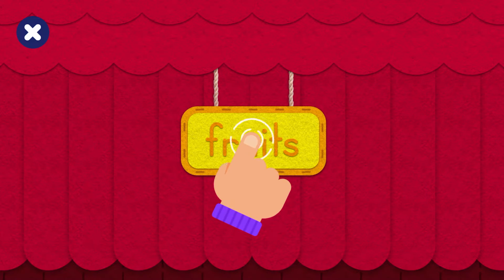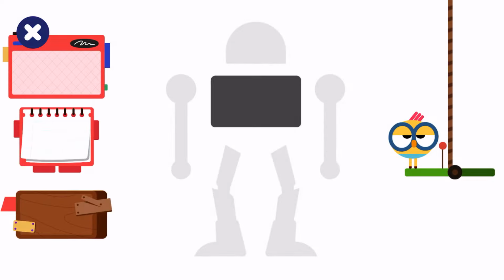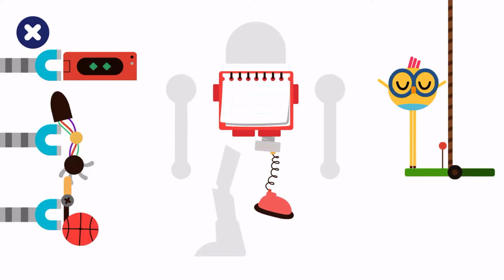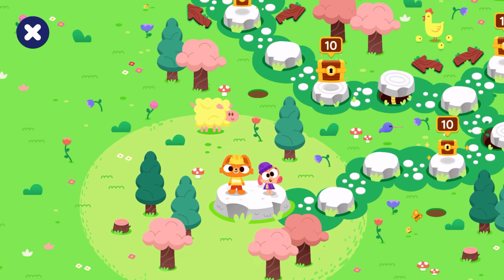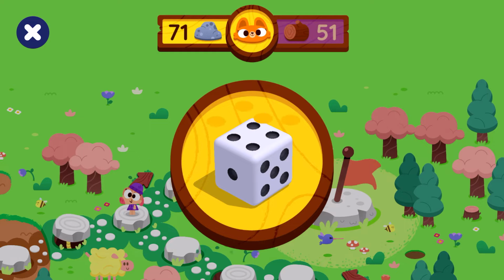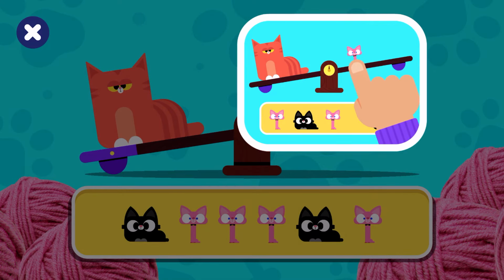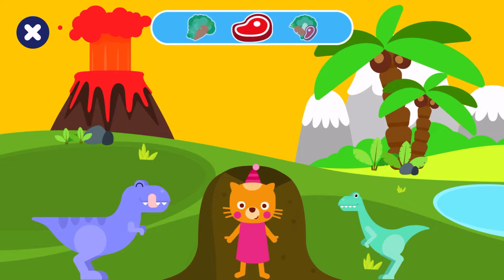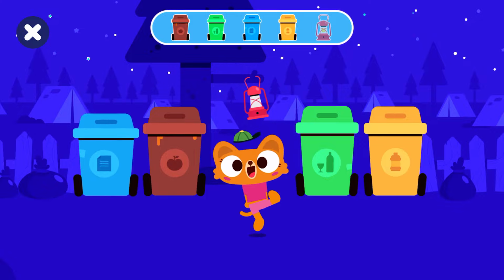Học Tiếng Anh Cho Bé Qua Trò Chơi Tiếng Anh |Learn And Play English For Kids |English Games Part 419